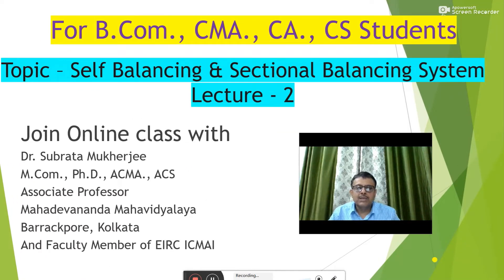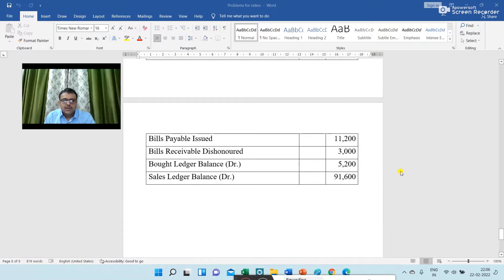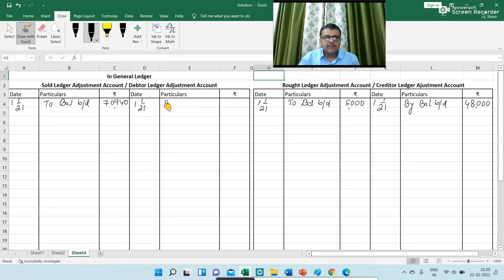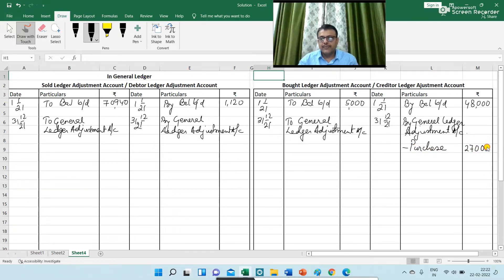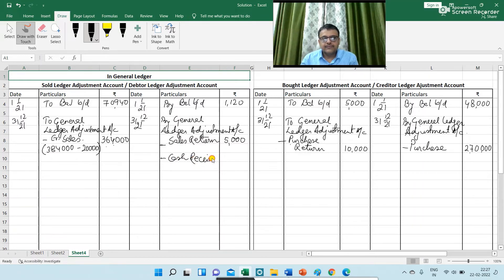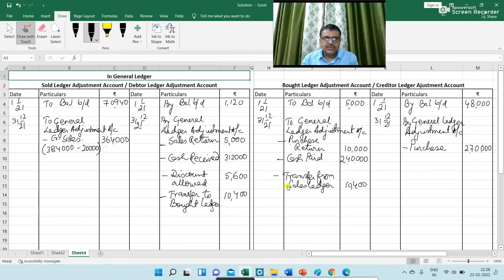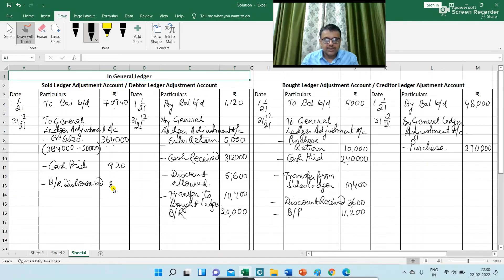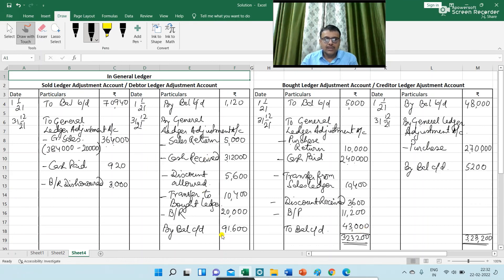Self Balancing and Sectional Balancing System Lecture 2 | Dr. Subrata Mukherjee | ICMAI | CA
Associate Professor
Mahadevananda Mahavidyalaya